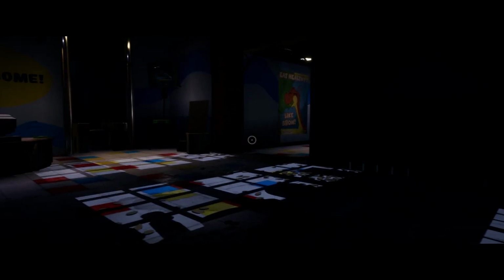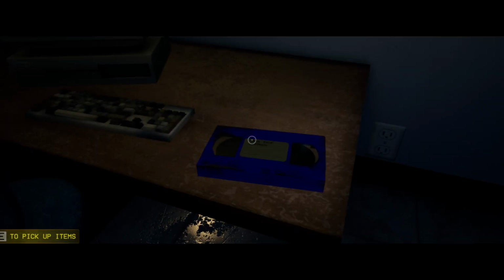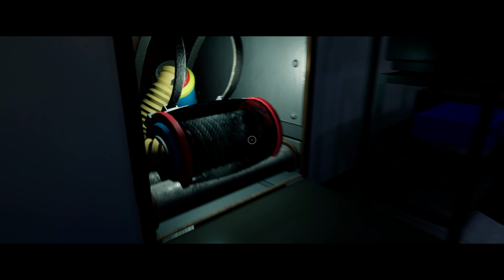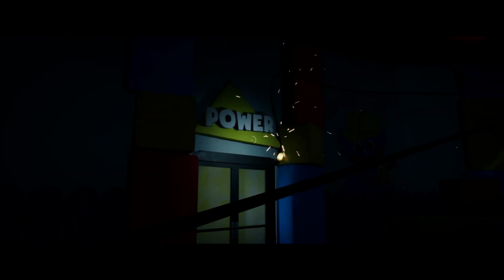full game poppy playtime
Welcome to my channel,  A&J BROS 🎮 Join me as I dive into the enchanting world of "Poppy Playtime," a captivating indie game that promises to bring back childhood nostalgia and spark our sense of wonder.

In "Poppy Playtime," you'll follow the journey of a forgotten toy who explores an abandoned factory filled with mystery and surprises. Get ready for a mix of puzzle-solving, platforming, and heartwarming storytelling as we unravel the secrets of this charming universe.

🌟 Key Features:

Immerse yourself in a beautifully designed world that strikes a balance between whimsical and eerie.
Engage in brain-teasing puzzles that challenge your creativity and logic.
Experience a rollercoaster of emotions through an engaging narrative that tugs at your heartstrings.
Uncover hidden secrets and unexpected twists that keep you hooked from start to finish.
Join me on this captivating adventure as I share my reactions, strategies, and thoughts while playing "Poppy Playtime." If you're a fan of indie games, imaginative storytelling, and adorable characters, this series is tailor-made for you!

Thank you for joining me on this exciting journey through "Poppy Playtime." Let's embark on this adventure together and create lasting memories in this enchanting universe! 🎉